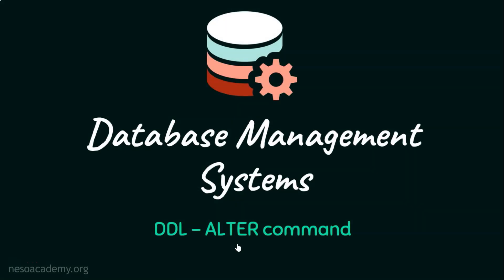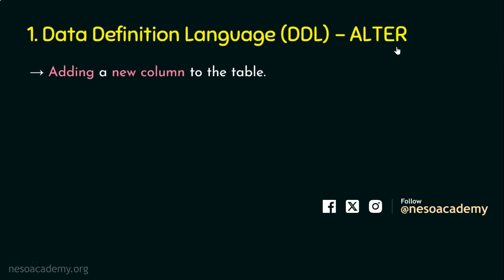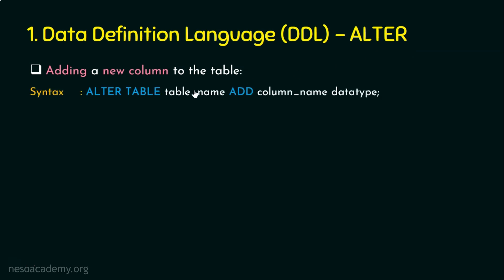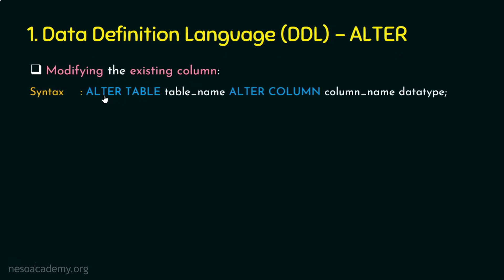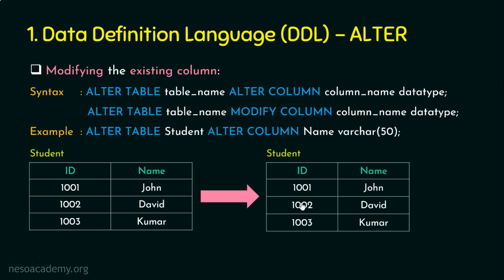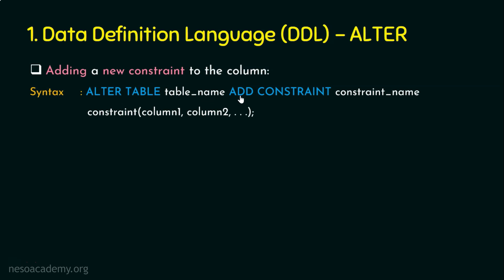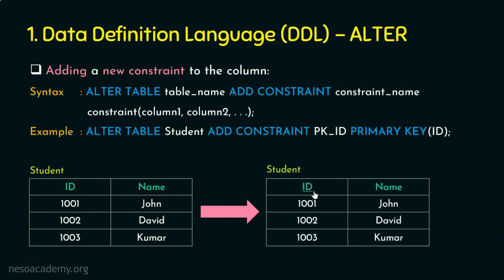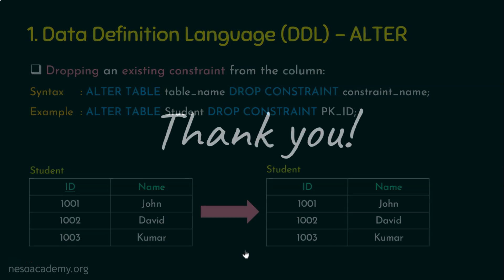DDL Commands - ALTER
DBMS: DDL Commands - ALTER
Topics discussed:
1. Data Definition Language (DDL) - ALTER Command.
2. Adding a New Column using ALTER Command.
3. Modifying the Existing Column using ALTER Command.
4. Dropping an Existing Column using ALTER Command.
5. Adding a New Constraint to the Column using ALTER Command.
6. Dropping an Existing Constraint from the Column using ALTER Command.